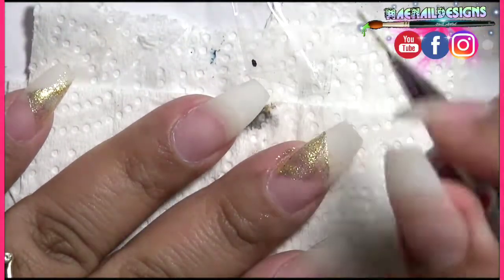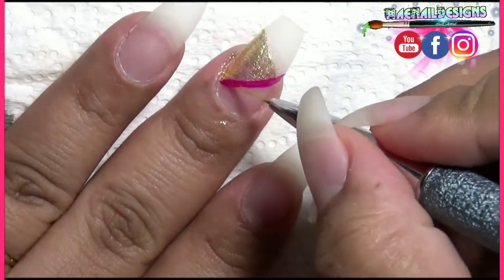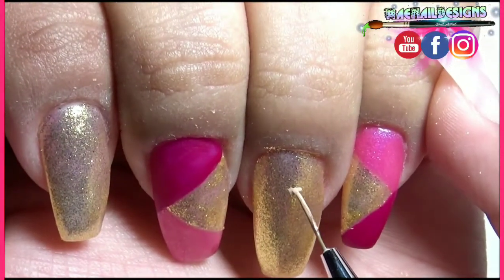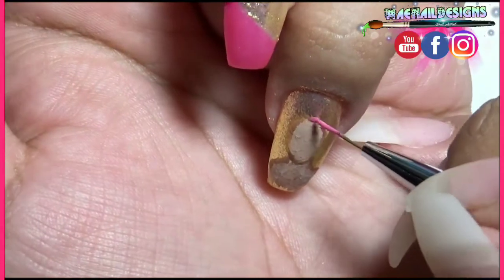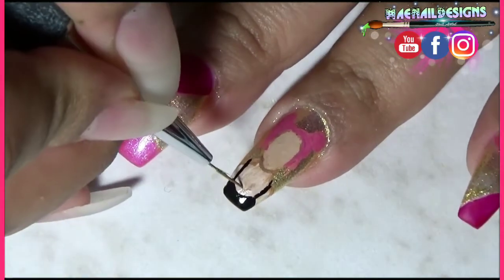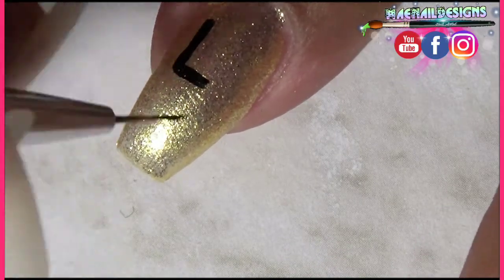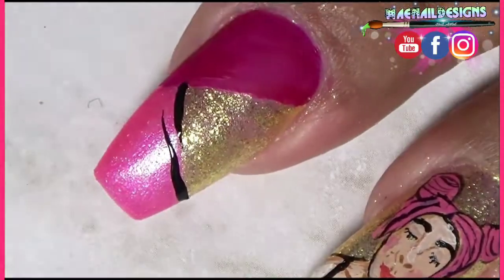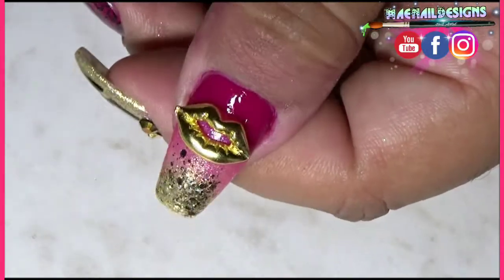💅 COLOR BLOCK ANIMAL PRINT Nail Art - El Arte En Tu Manos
👀WATCH IN HD👀VER EN HD👀

💬Today's video is a collab with the ladies from El Arte En Tus Manos facebook group. The theme is FREESTYLE! Links to the other ladies nail design are below!! ✌

💬El video de hoy es una colaboración con las chicas del grupo El Arte En Tus Manos de facebook. Nuestro tema es "LIBRE"!

🔻Products / Productos utilizados🔻
👉Zoya: Kerry, Kiki, Charisma
👉China Glaze:
👉Modelones Polygel
👉Nicole Diary Liner Brush Set
👉Americana Acrylic Paints

💛PARTICIPANTS / PARTICIPANTES💛

💻Windows Movie Maker
📱InShot